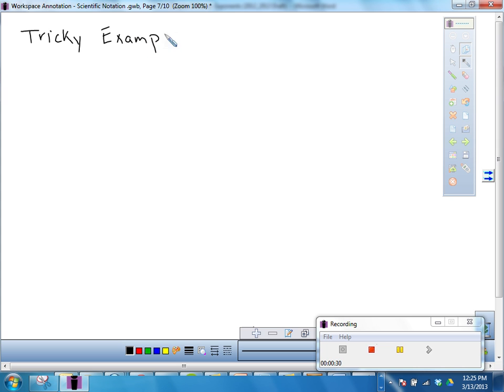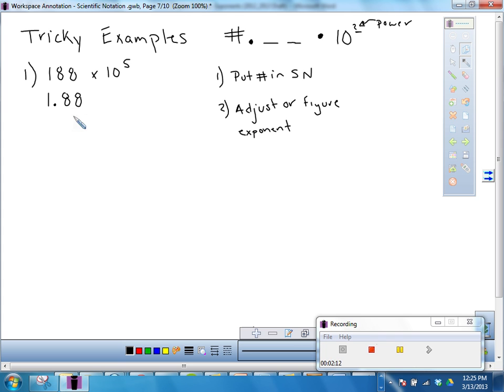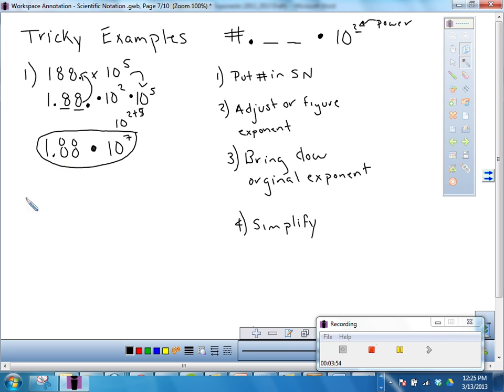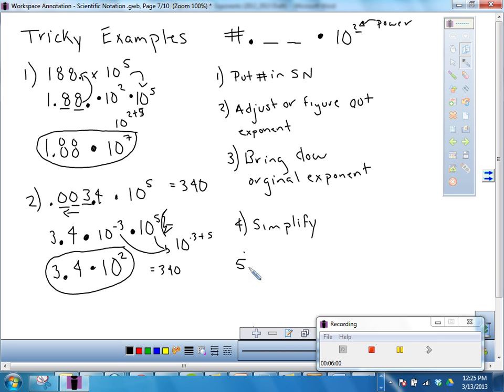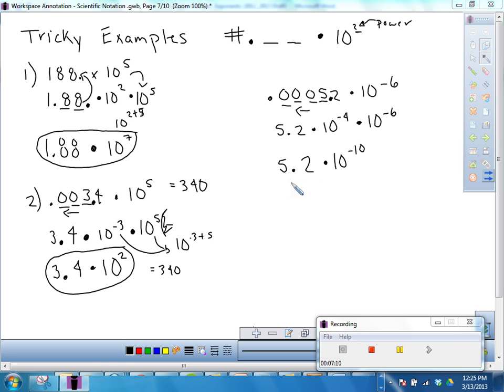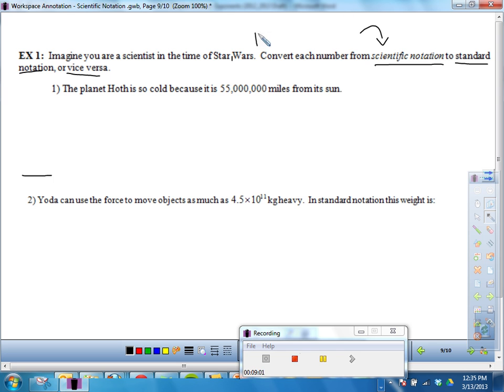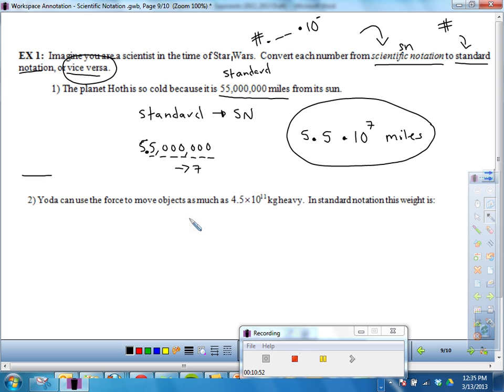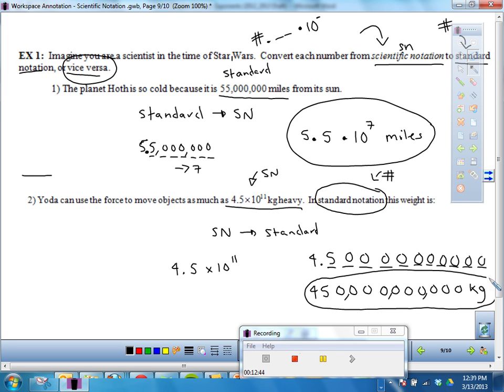Scientific Notation Part 2